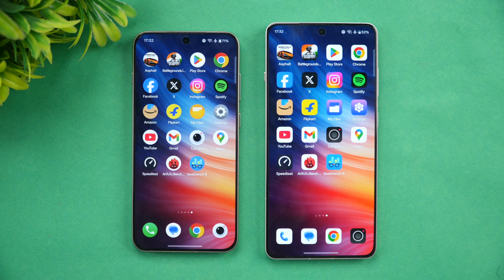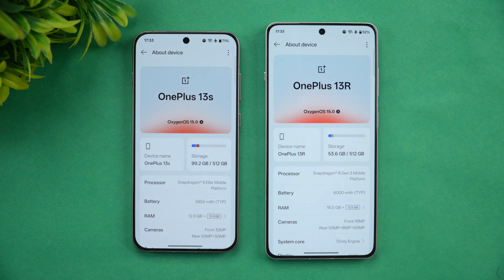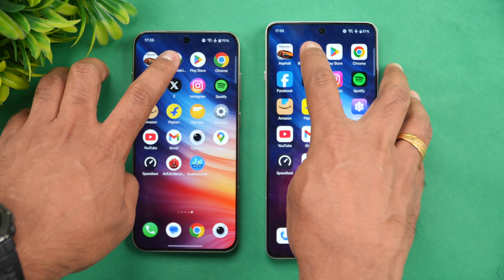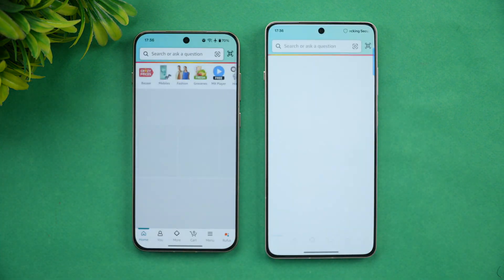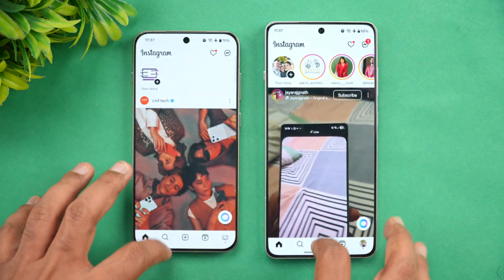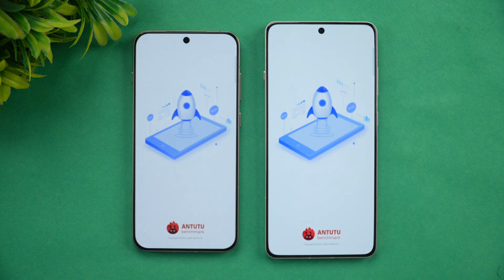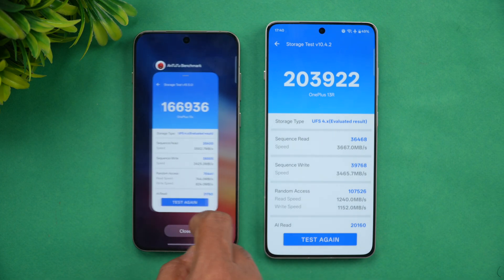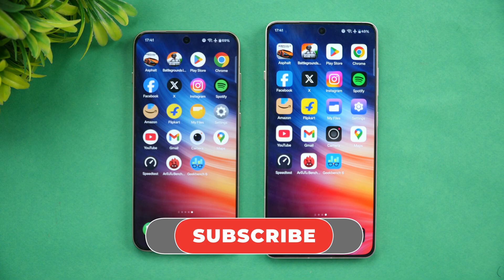OnePlus 13s vs OnePlus 13R Speedtest Comparison | AnTuTu | Geekbench